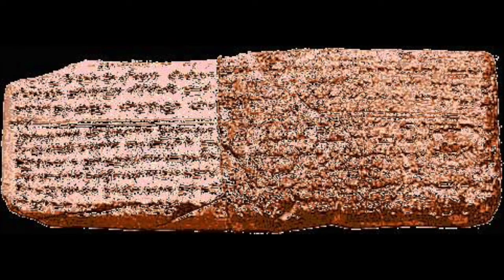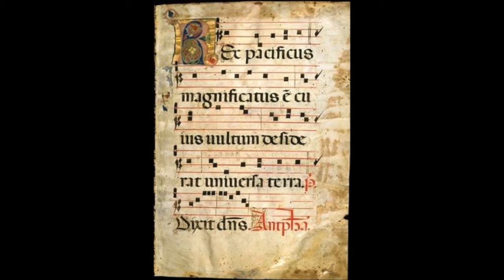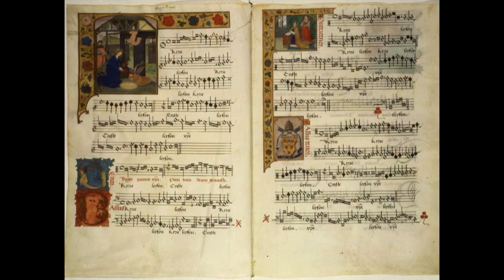Musical Curiosity with Katherine // Trailer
Welcome to a new Adult Enrichment class at Beatitudes Church — Musical Curiosity with Katherine. Beatitudes Choir soprano, Dr. Katherine Chacon, leads this Zoom chat presenting a different musical topic each week for discussion. Satisfy your curiosity about all things musical, even add your own curiosity to the mix.